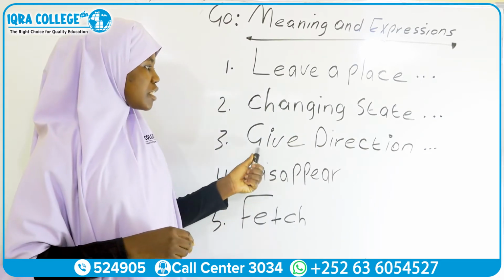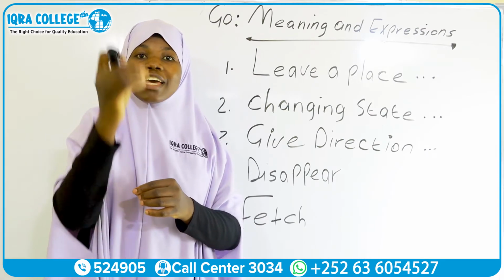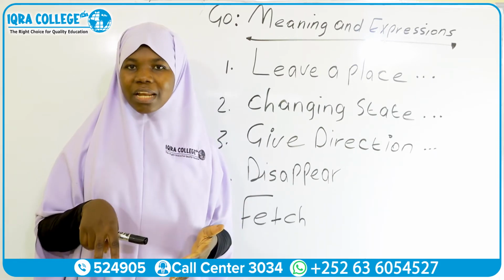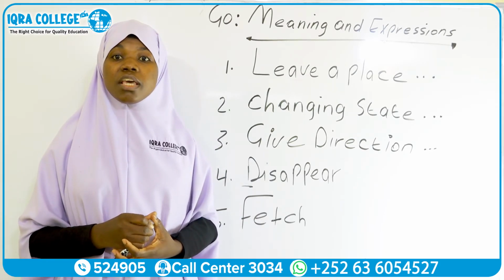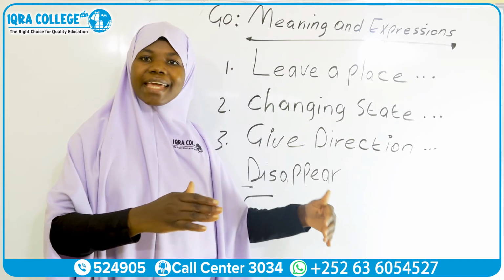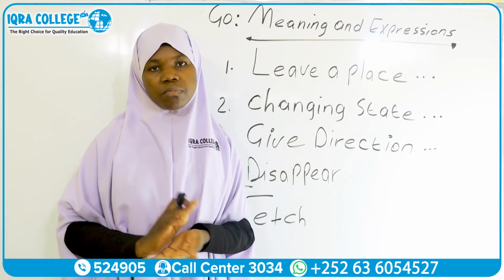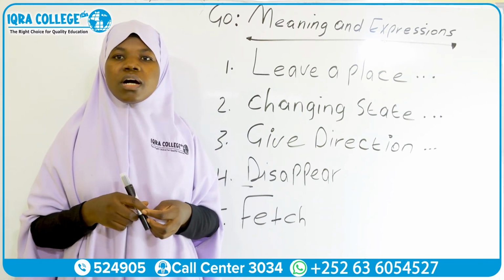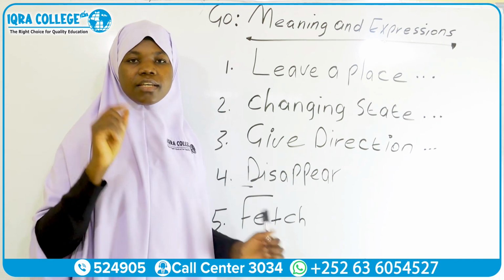GO: Meaning and Expressions - Coach Sara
Hadii aad ka heshay videogani nagusoo biir si aad ula socotid videoyada aan soo galino